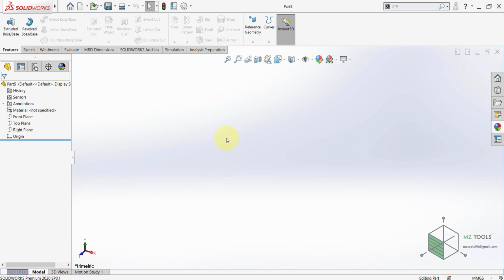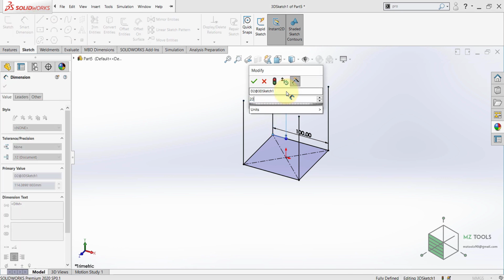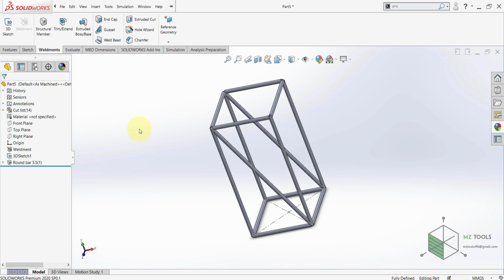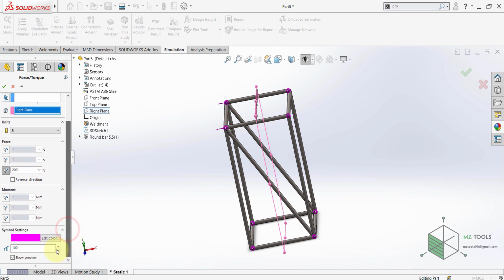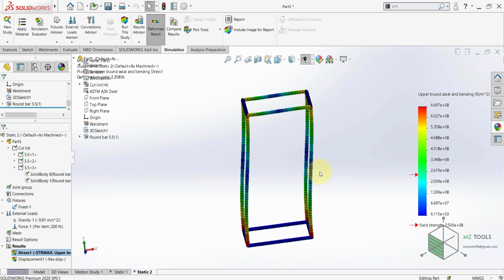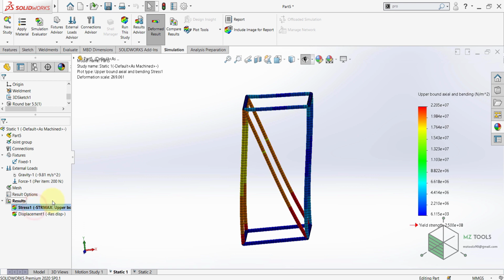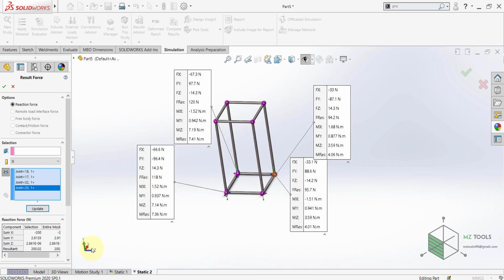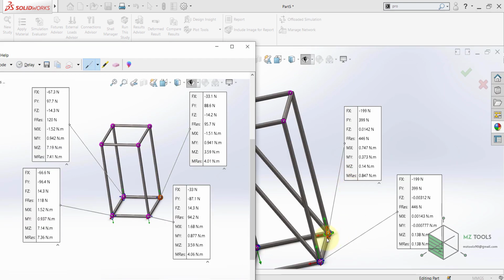What is bracing and how does it work ?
Here is an explanation of the principle of bracing in structure design. A simple prototype was built to show the principle by a quick experiment, then modeling and FEA simulation were performed using SolidWorks to investigate and compare both systems in terms of deflection, displacement and reaction forces.